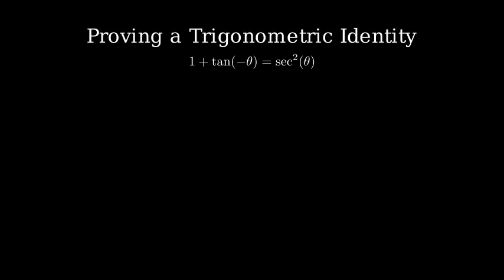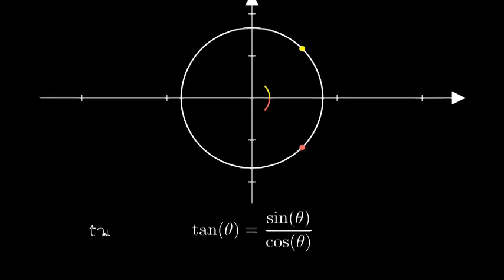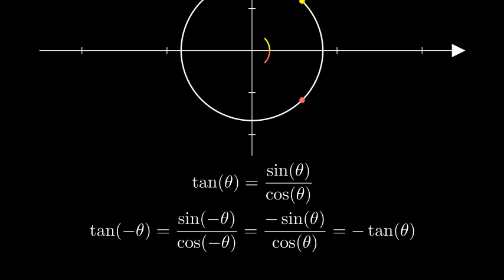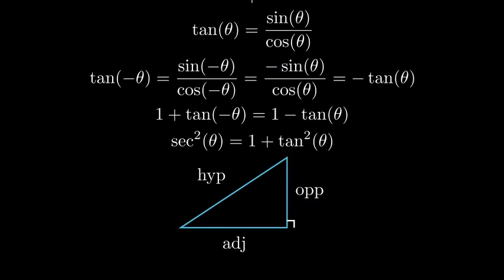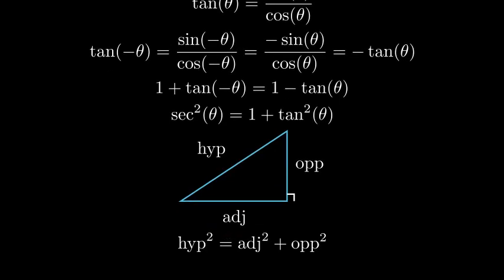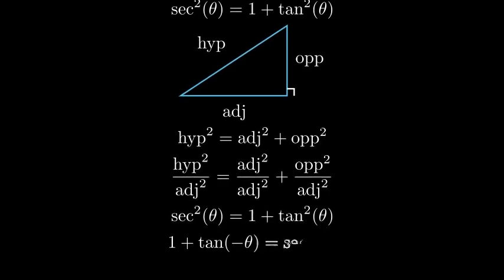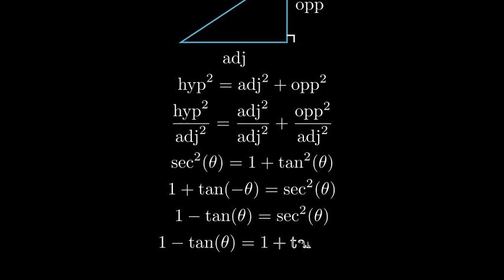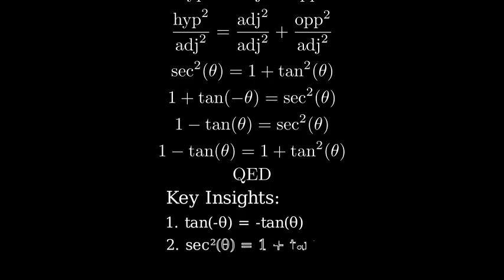Prove 1 + tangent of negative theta equals the secant squared of theta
We are asked to prove the following identity:

1 + tan(-θ) = sec²(θ).

Step 1: Use the identity for tangent of a negative angle:
We know that:

tan(-θ) = -tan(θ)  (because tangent is an odd function).

So, the left-hand side of the equation becomes:

1 + tan(-θ) = 1 - tan(θ).

Step 2: Use the identity for secant squared:
Now, recall the standard trigonometric identity:

sec²(θ) = 1 + tan²(θ).

Step 3: Compare both sides:
We want to prove that:

1 - tan(θ) = sec²(θ).

To do this, notice that:

1 - tan(θ) = 1 + tan²(θ) (from the identity sec²(θ)).

Therefore, we have:

1 - tan(θ) = sec²(θ).

Thus, the original equation is true.

Final Answer: We have proved that 1 + tan(-θ) = sec²(θ).